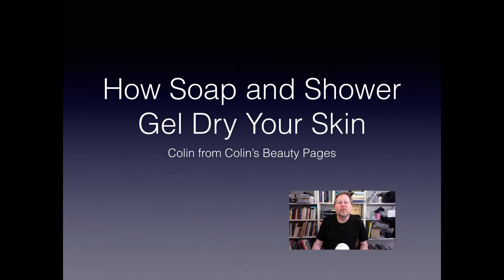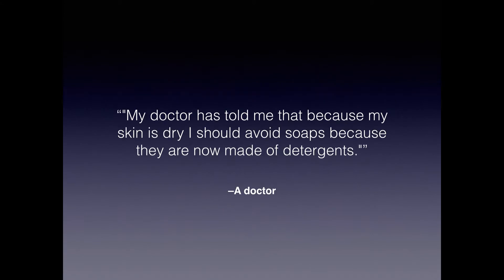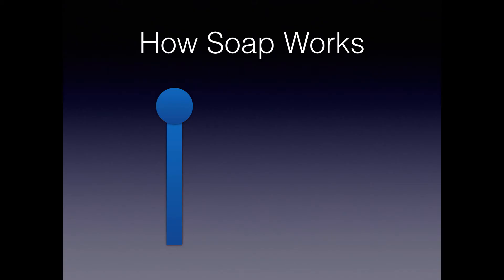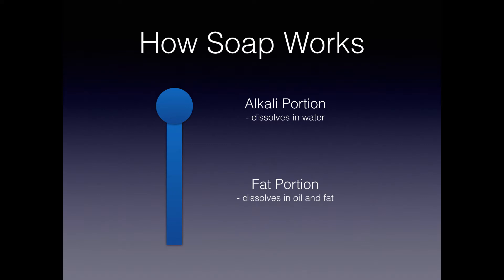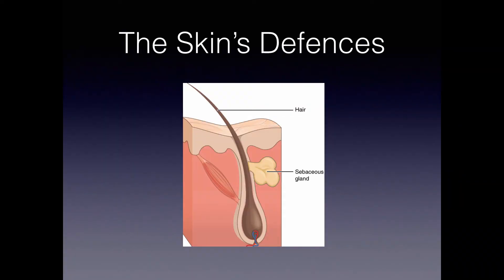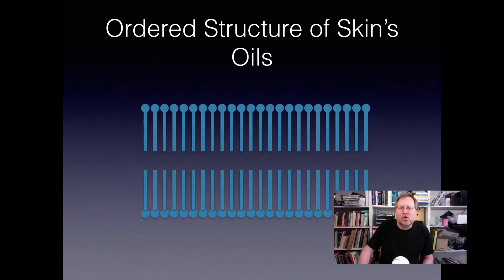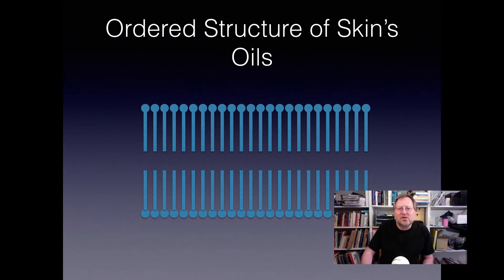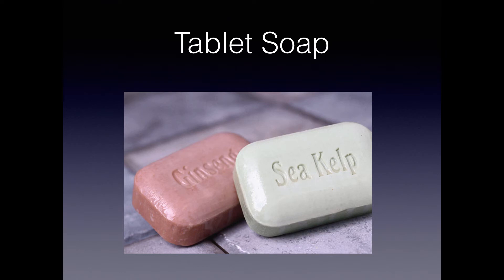Why Soap and Shower Gel Dries The Skin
Why does soap dry your skin, and why are liquid soap and shower gel worse?